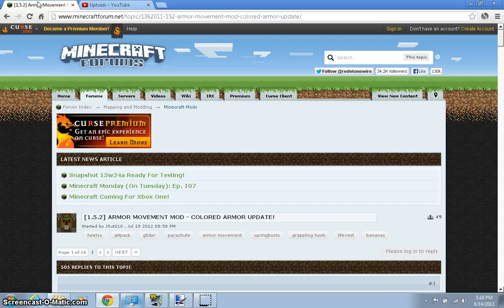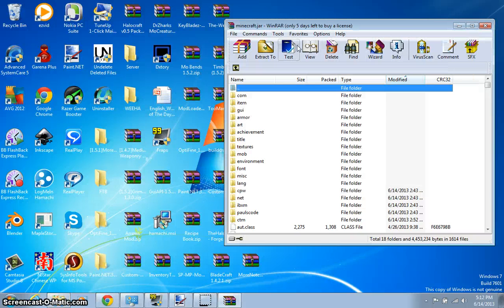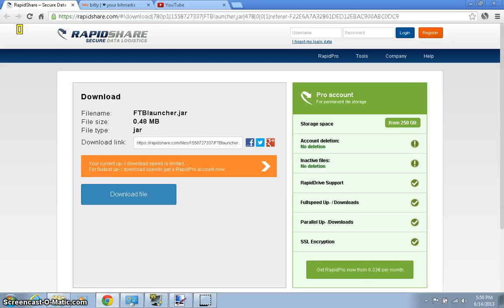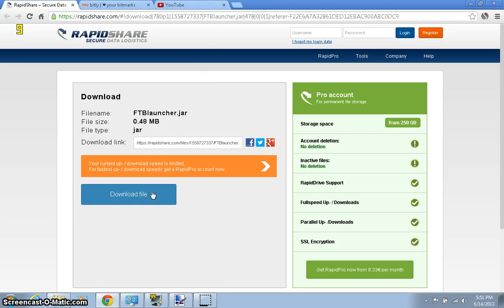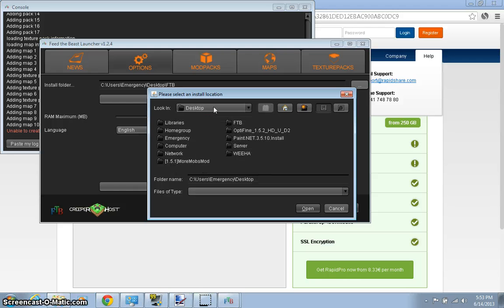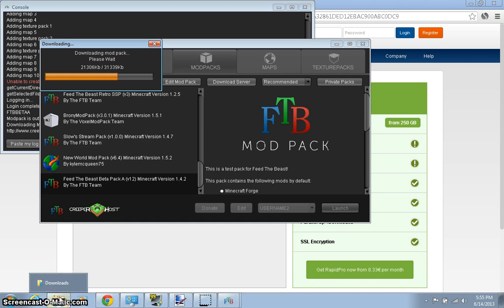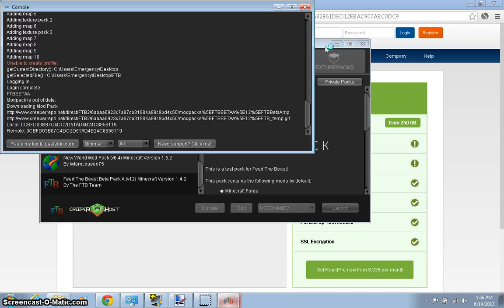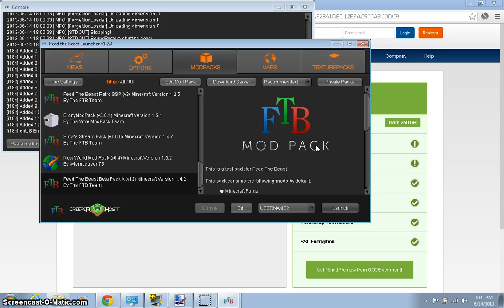How to Install Feed The Beast 1.2.4 Launcher (Cracked Minecraft)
This video teaches you how to install Feed the Beast Launcher for the Cracked version of Minecraft. Thanks.